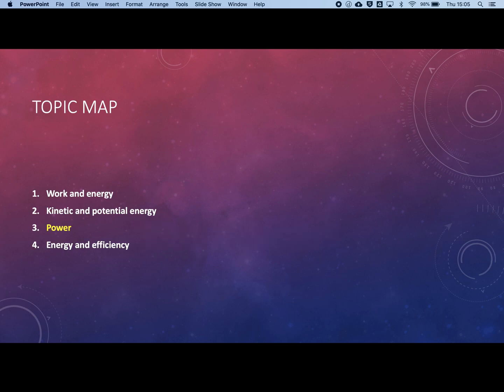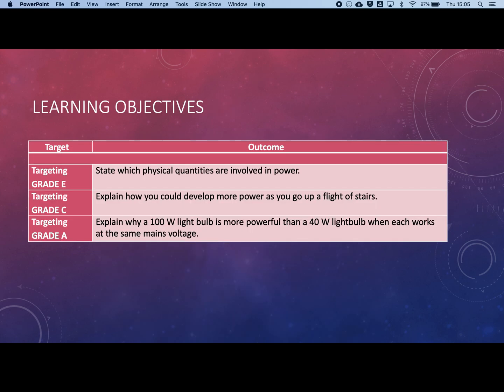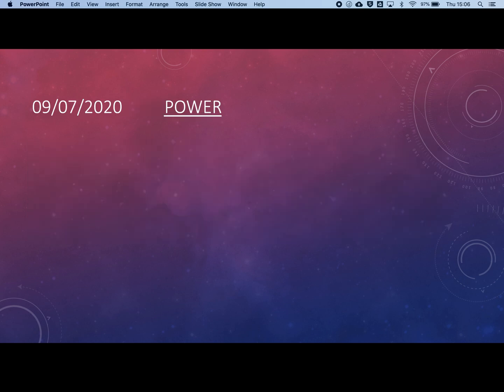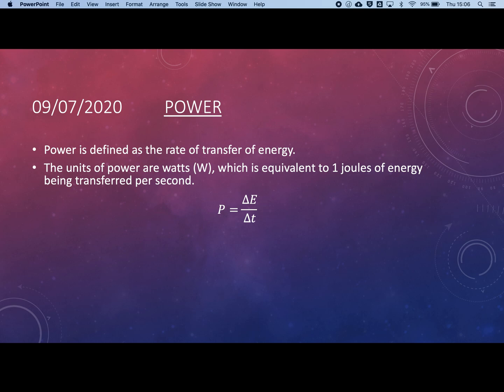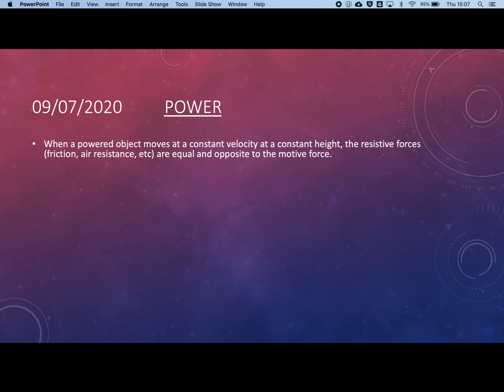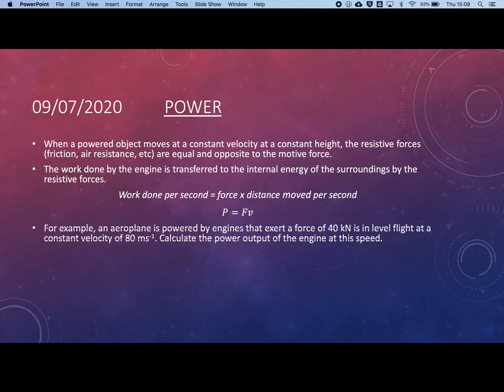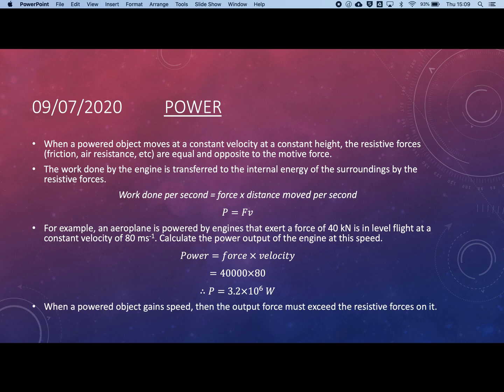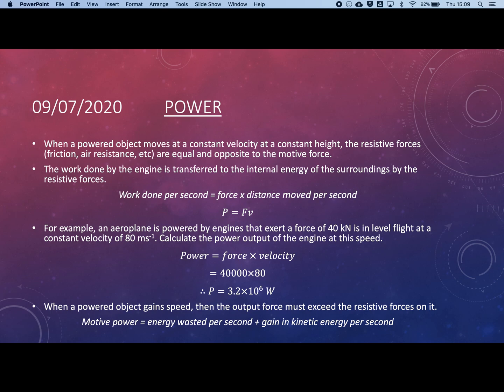Work and energy lesson 3 video